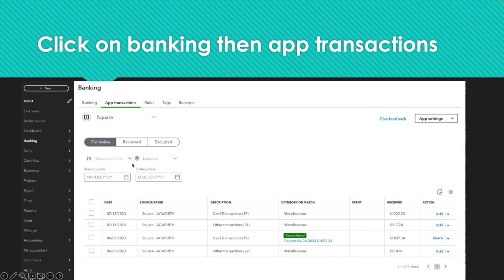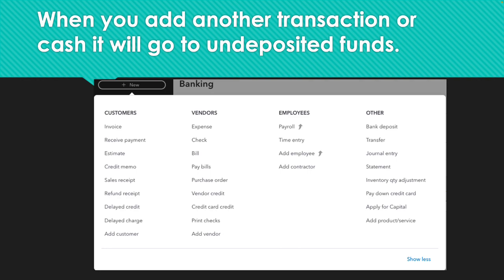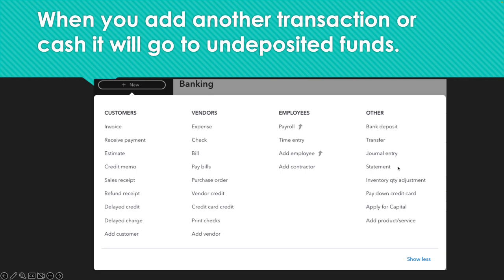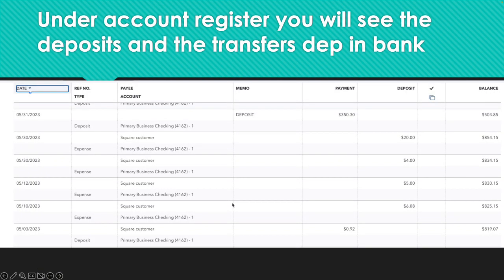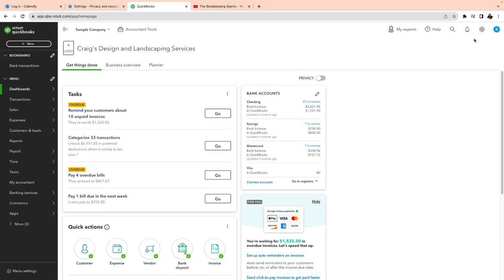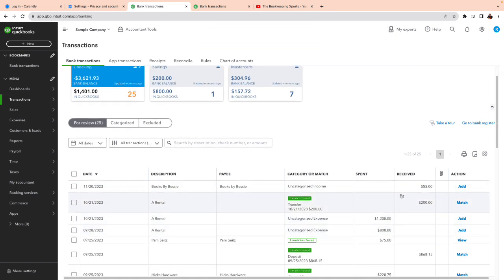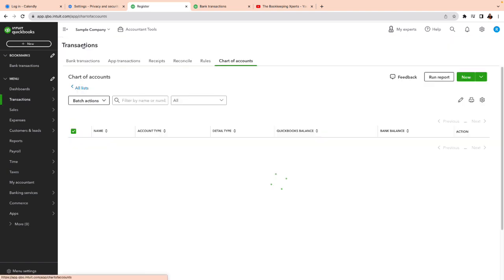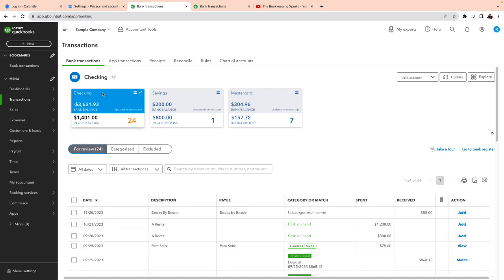Where did my Cash Income Transactions go when I add them from Square App?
Cash transaction workflow when recorded in Square, where do they go when you add them and where you record the cash deposit.
Undeposited funds is a clearance account to hold the payment until you record the deposit into a cash on hand account then record a transfer to the checking account once you physically deposit the money into your account.